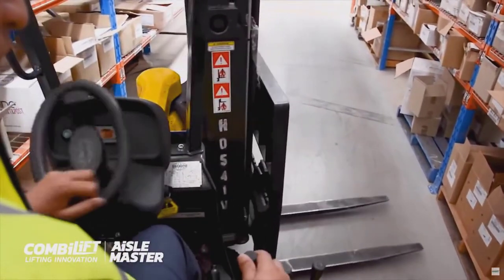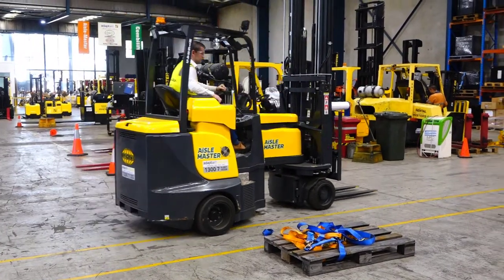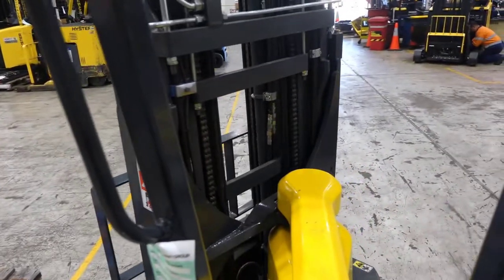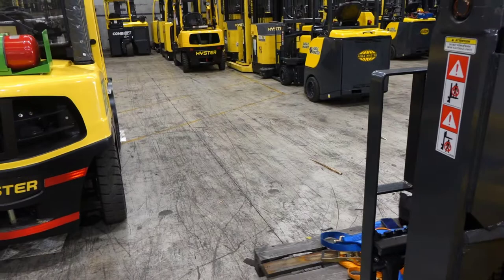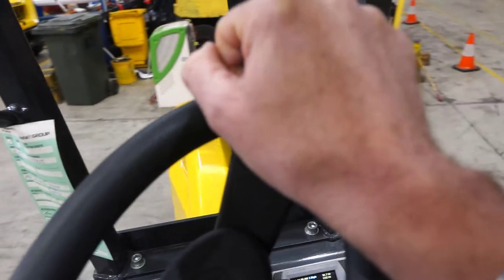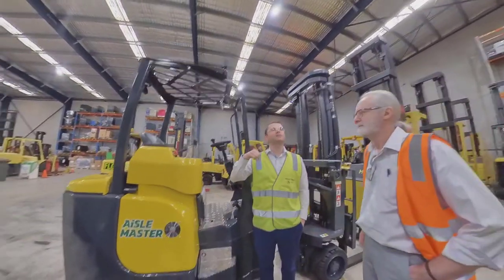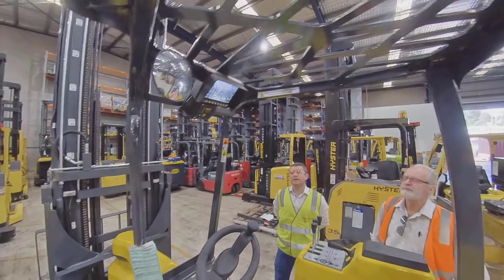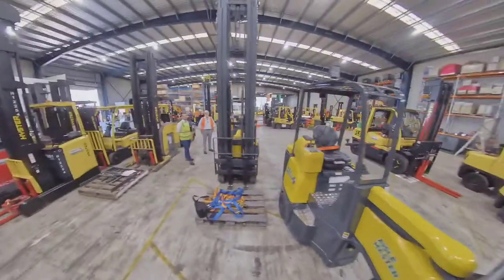The Aisle Master changed how I think about warehouse design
I visited Adaptalift, the Aisle-Master dealer in Sydney and interviewed Philip Graham about what makes the Aisle-Master pivoting mast forklift so special. The Aisle-Master has been around for a long time now, but is far from mainstream.

Most warehouses looking for more storage density use a reach truck instead of a conventional counterbalanced forklift. This is a good move,  but the Aisle-Master pivoting mast forklift allows you to go even further with aisles as narrow as 1.9m pallet to pallet. It may not be suitable for every application so I recommend you consider your warehouse process design before choosing materials handling equipment and laying out your warehouse.

Thanks to Philip Graham of Adaptalift for showing us the Aisle-Master

I discuss this more in my video on forklifts and warehouse design.

Please note I have no commercial relationship with Aisle-Master. I'm showcasing logistics technology that I think is helpful if you want to Scale Without Stress.

Logistics Help are specialist warehouse and logistics consultants* for Small and Medium Enterprises (SME). We are breaking the systemic strangle-hold of large corporations on efficient logistics by bringing you their tactics and technology.

Our approach is different because it considers the whole of your business operations and optimises the entire logistics system. Following our five step SPITO methodology (see below) we help you optimise the three functional areas of your logistics operations – inventory, warehousing and freight, with better physical infrastructure and more efficient processes supported by the latest software and technology and operated by capable staff. Ensuring that all of our work is aligned with your business strategy so that you achieve your goals.

OUR VISION
Our vision is to enable you to take care of your logistics operations with extraordinary competence and capability by helping you implement advanced logistics optimisation so that you can focus on the areas of your business that excite you.
- So that waste and cost in the world’s supply chains are continuously reduced
- So that commerce everywhere can flourish
- So that any business can Scale Without Stress

OUR MISSION
Our mission is to help small and medium enterprises (SMEs) create sustainable growth by creating logistics operations that make their customers want to buy from them.

Scaling Without Stress means you can focus on building your business, confident that your fulfilment operations will handle any amount of business you can throw at them.

WHY
The 21st century has completely changed what is possible in software and technology. Our understanding of how to optimise the processes that run the world is increasing exponentially. Personal productivity is now immensely higher than even a decade ago. Improvements in computing power, cloud software and the continual improvement in the performance to price ratio of technology is enabling advanced optimisation ideas to be applied to drive massive productivity growth. But too many businesses are missing this wave and risk being disrupted out of existence. Many small and medium sized businesses (SMBs) are stuck using 20th century practice and technology due to a lack of knowledge and expertise. The best ideas in the world are useless if you don't implement them.

There is a dearth of expert knowledge and technology transfer between the large corporate sector and the smaller scale tiers of business, because what they need is not taught at TAFE or University, it can only be learned on the job working on improvement projects in large corporations. The people with this knowledge generally stay in the corporate world because that is where the work is.

Andrew J Clark, The Logistics Linchpin, recognised the widening gulf between large corporations and smaller businesses and has stepped out of working with big business and focused on helping small and medium enterprises (SMEs) grow their business with better strategies, tactics and technology.